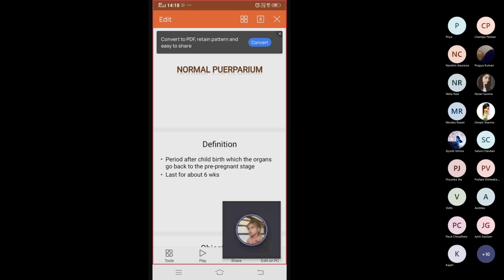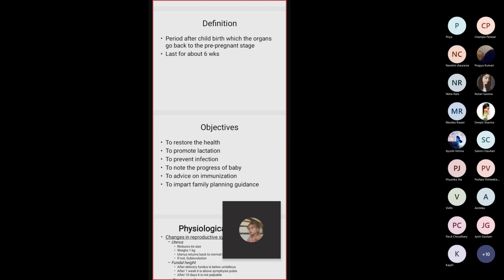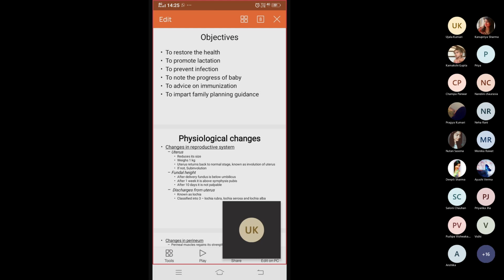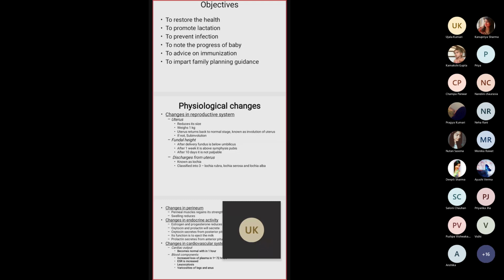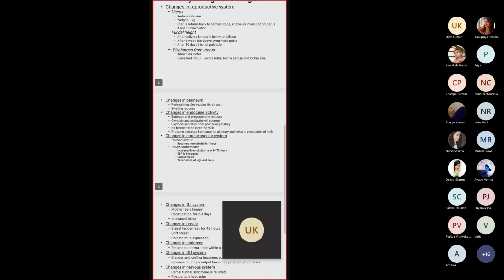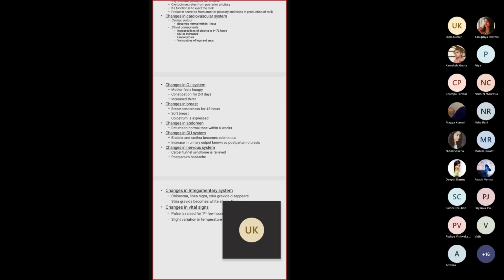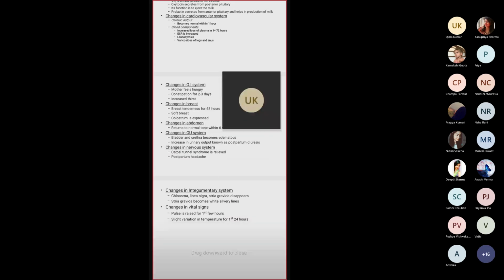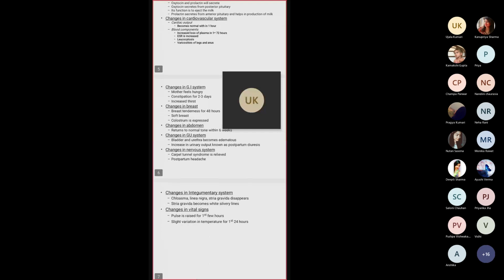Topic : Normal labour | Bsc 3rd Year Metro College of Nursing